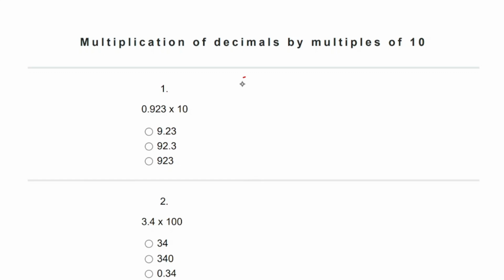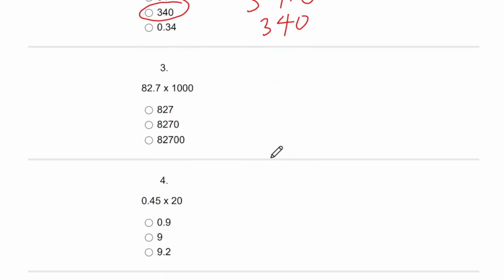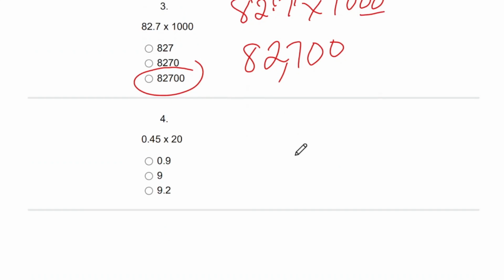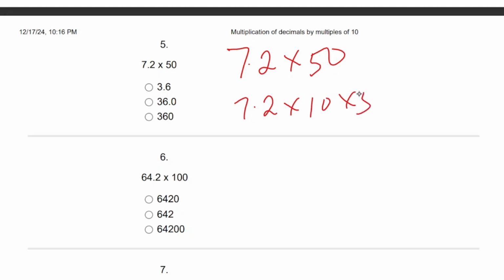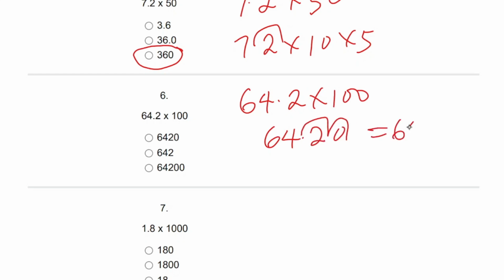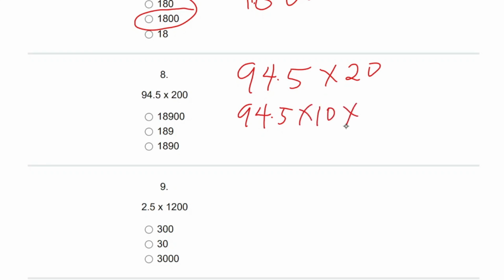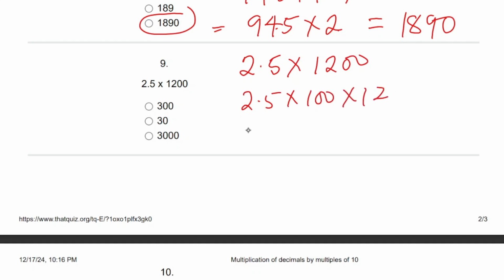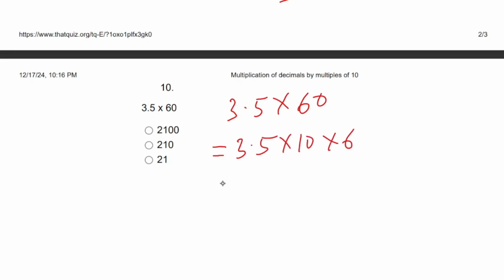Multiplication of Decimals By Multiples of Ten Corrections